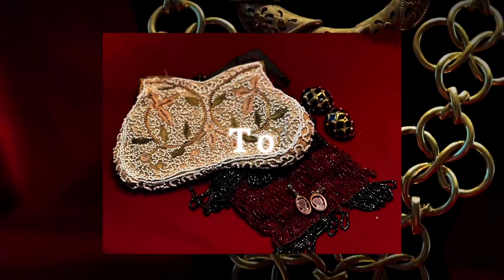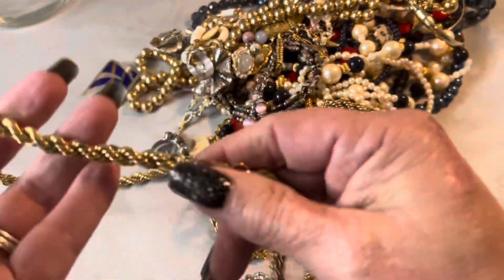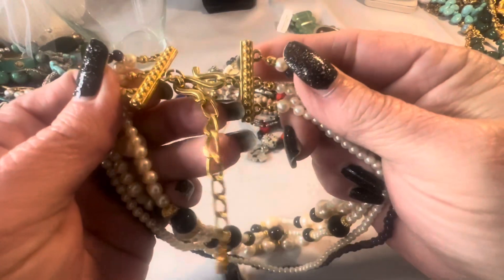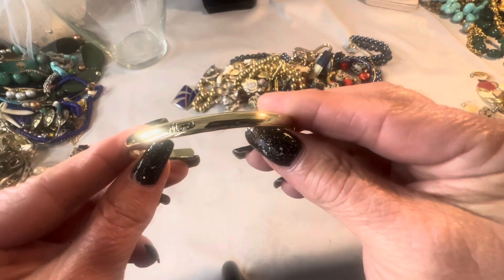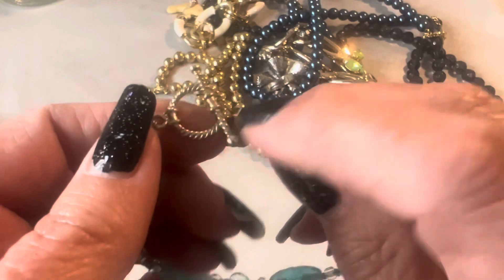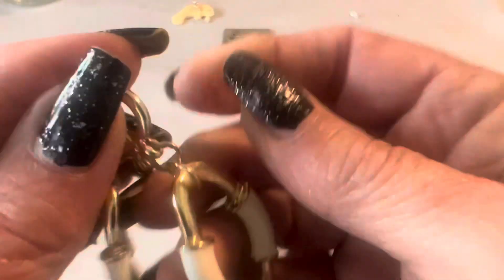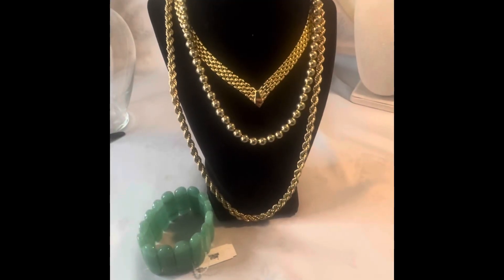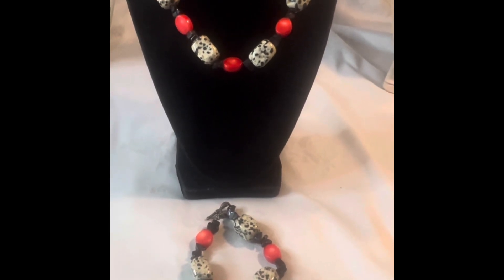Jewelry Jar Un-jarring Part 2!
Jewelry Jar Part 2! Let’s finish going through this jewelry jar from last week! So far it’s contained some good items!